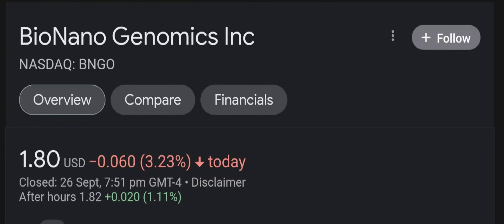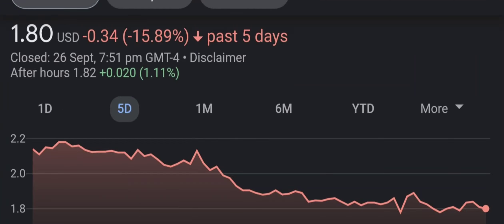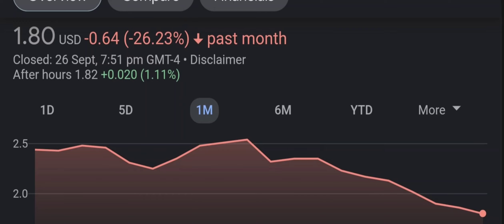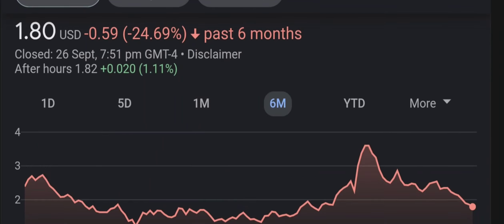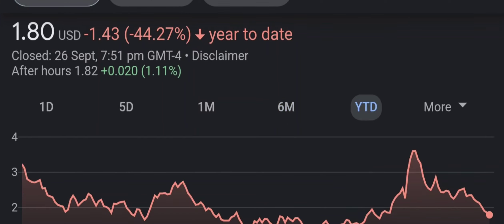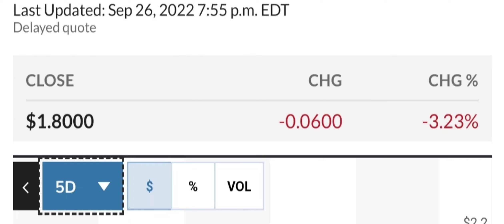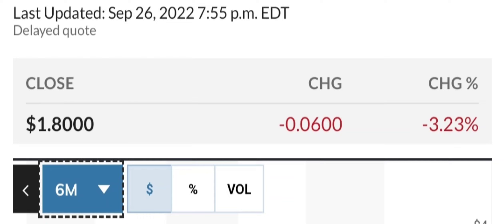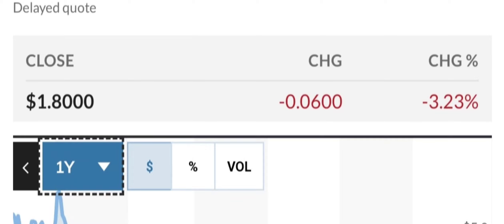BNGO Stock-BioNano Genomics Inc Stock Breaking News Today | BNGO Stock Price Prediction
wstrades TSLA Stock SHOP Stock ATER Stock Aterian Stock NFLX Stock Netflix Stock MDVL Stock bngo RDBX vrm TSLA thegodpill Gevo stock Rcat stock Prog stock Chpt stock Robinhood Stock Wallstreet Trapper My Strategic Forecast Camber Energy Stock AMC Stock Earnings Gazprom Stock Spce VirginGalactic Meet Kevin ILUS Stock INDO Stock LCID Stock RSX Stock Sberbank Stock Tesla Stock Today AITX Stock News TTCF Fantasy Stock Exchange! Sony Stock SBEV Stock Netlist Stock Trey Trades SDC Stock Stock Market Bubble Stock Market Bubble 2022 Stock Market For Beginners History of Stock Market Stock Market Crash 2022 Stock Moe TSLA StockMarketCrash MRNA Jim Cramer Kenan Grace Matt Kohrs Stock Moe Best stocks to buy now, Top stocks to buy now, stocks to buy now, top stocks to buy today, Stocks InvStock PYPL Stock TLRY Stock SQ Stock Roku Stockesting for beginners, Stocks to buy right now, stocks to buy today, robinhood, webull, m1 finance, Stock Market, best stocks to buy now, amc stock, bngo stock, virgin galactic, spce stock, moderna stock, mrna stock, moderna vaccinne, RKLB Stock, Space stocks Top stocks to buy now, best stocks to buy now, Stocks to buy now? spce spcestock virgingalactic spcestockvirgingalactic finance stocks investing nio bngo tesla amc moderna modernastock mrnastock mrna TSLA AMZN GOOG PROG MARK DWAC CEI ASTR Stock TONR Stock FAMI Stock XELA